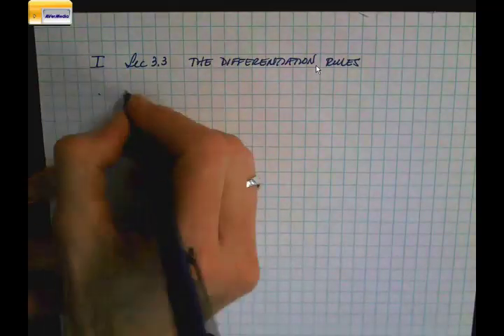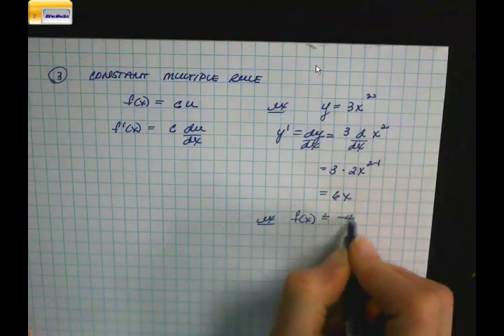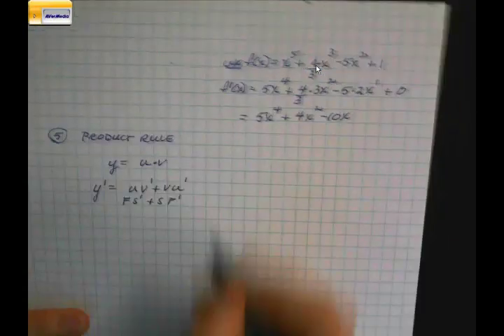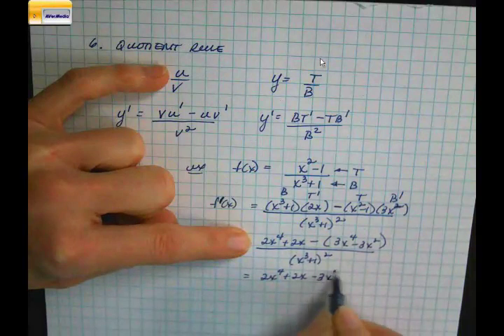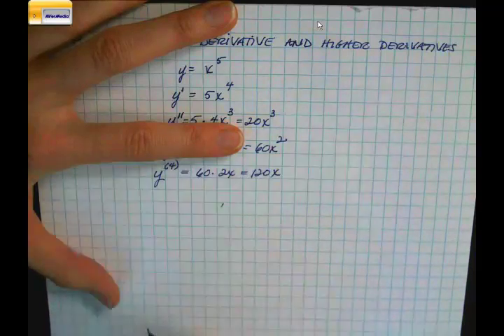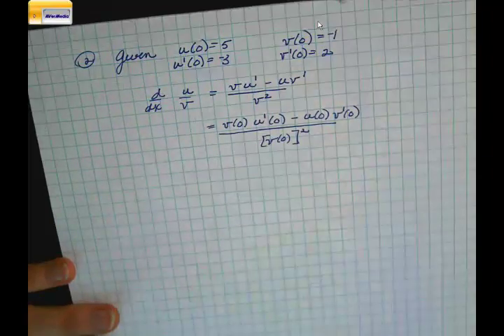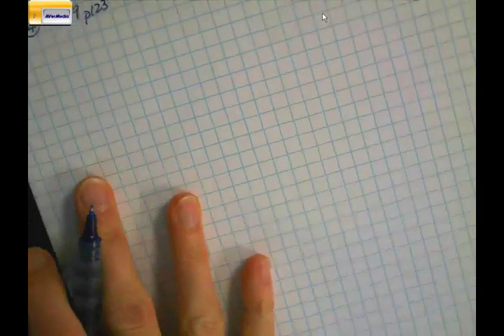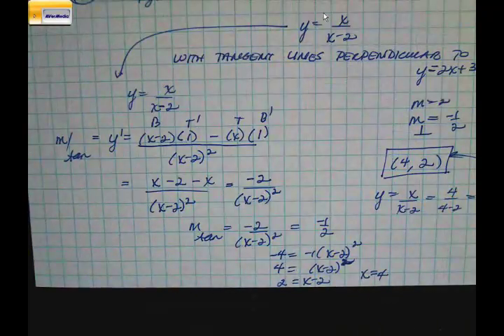M2413T12 Section 3 3 Differentiation Rules default